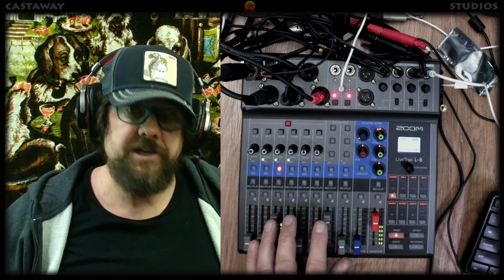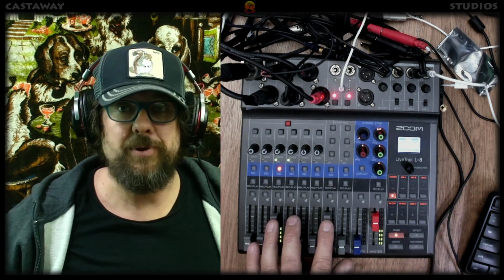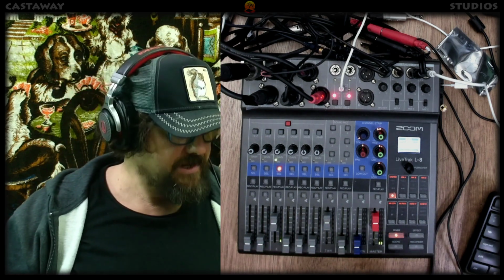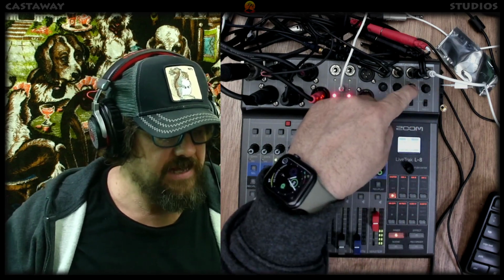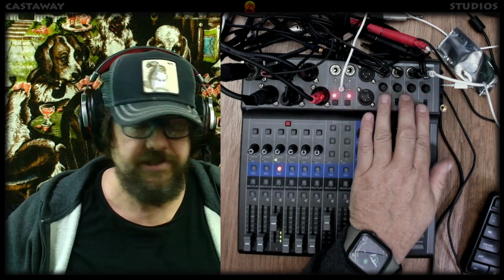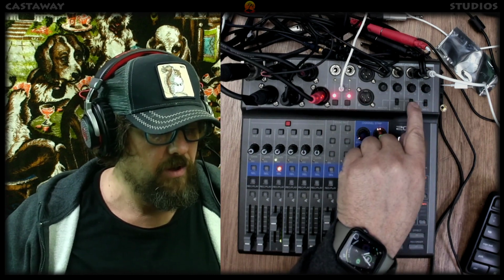Streaming the Zoom L-8 mixer - mix minus setup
Today I explain how I send a mic only signal to Fortnite voice chat while sending a full digital mix to OBS or any other streaming service. All using the zoom livetrak l-8 mixer or the l-12 mixer.
This way all the recorded and published audio is digital via USB, and the analogue is only used for your chat partners to listen to.